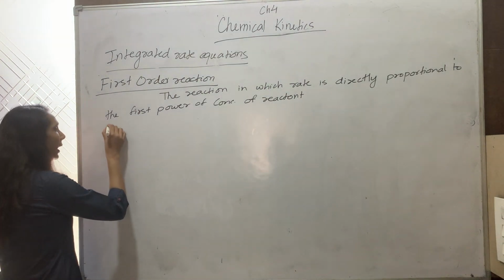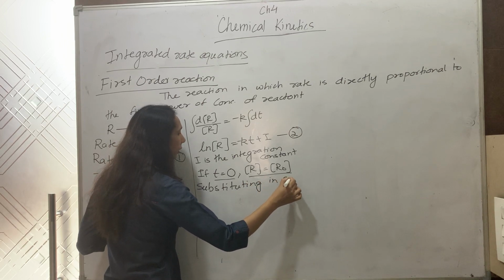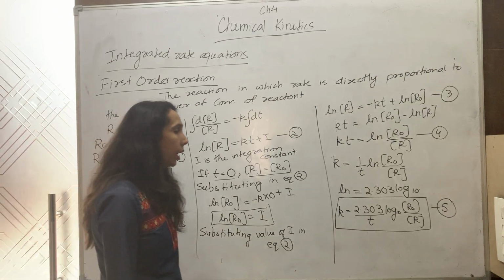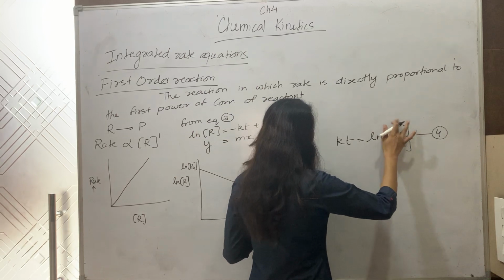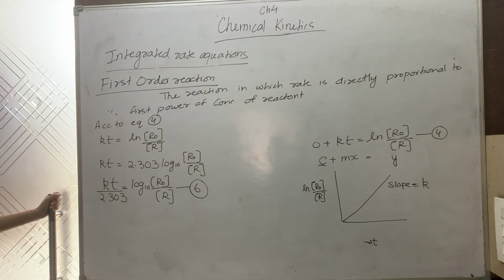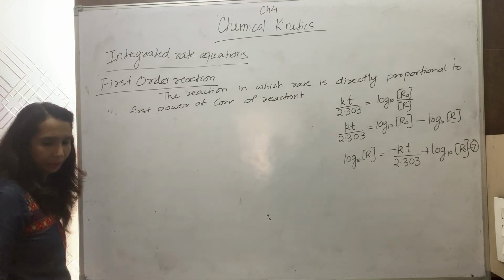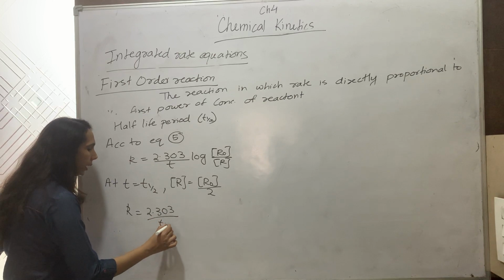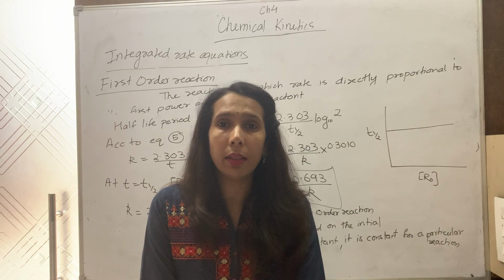Session 10 Ch4 12th Chemical kinetics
Session 10(Integrated rate equation for first order reaction)